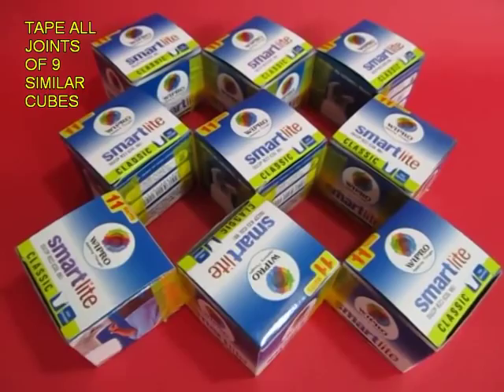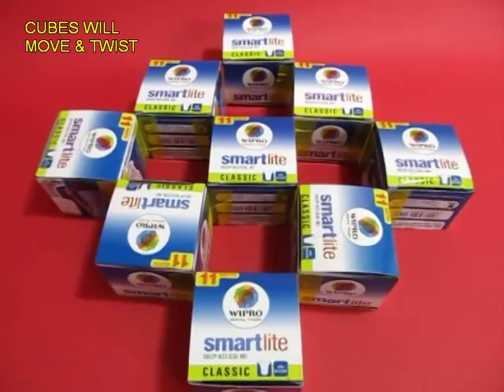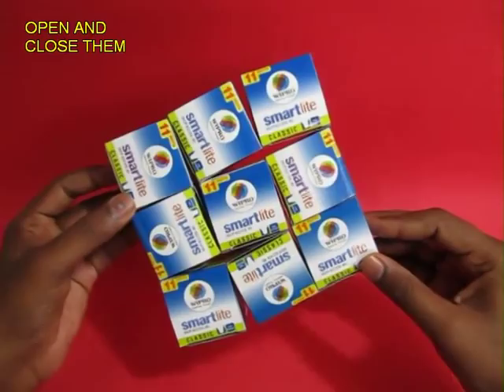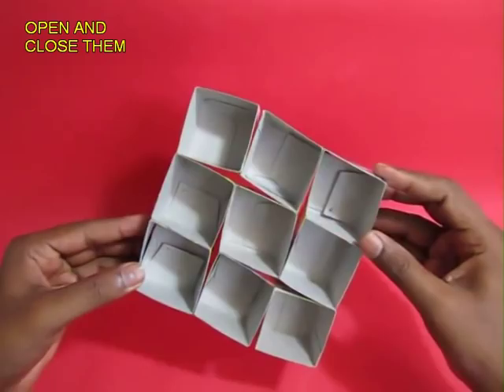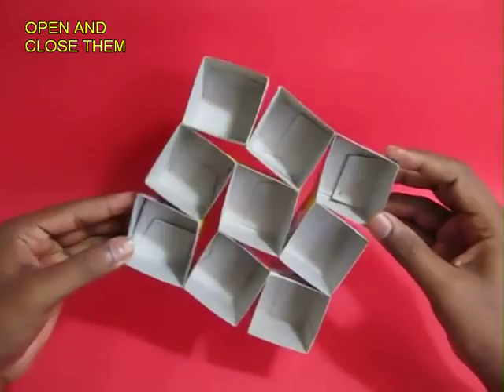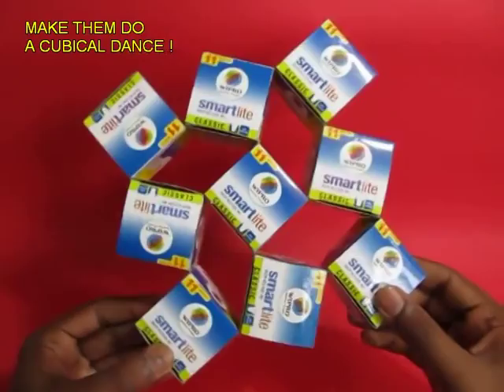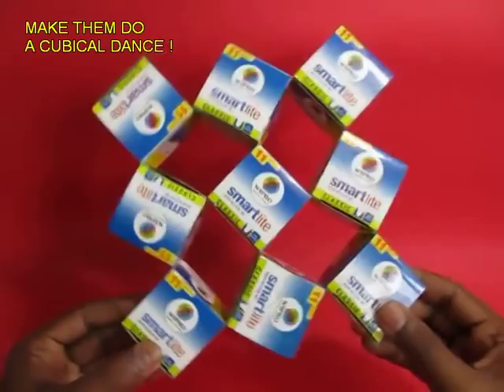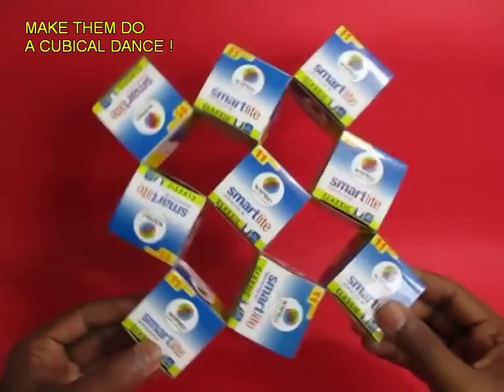DANCE OF NINE CUBES - ENGLISH - 10MB.avi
Collect nine similar cubical boxes and tape all the joints with cello tape. Then hold and move the model diagonally. The cubes will open up and close in a wonderful dance. Enjoy the dance of nine cubes.
This work was supported by IUCAA and Tata Trust. This film was made by Ashok Rupner TATA Trust: Education is one of the key focus areas for Tata Trusts, aiming towards enabling access of quality education to the underprivileged population in India. To facilitate quality in teaching and learning of Science education through workshops, capacity building and resource creation, Tata Trusts have been supporting Muktangan Vigyan Shodhika (MVS), IUCAA's Children’s Science Centre, since inception. To know more about other initiatives of Tata Trusts, please